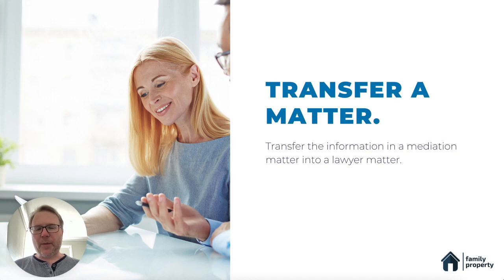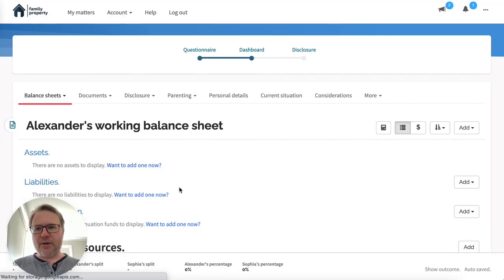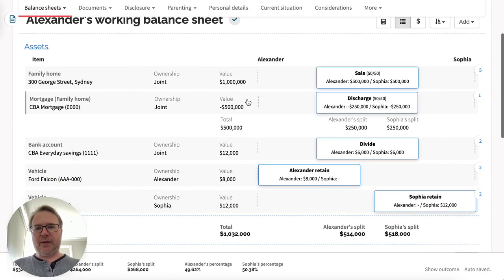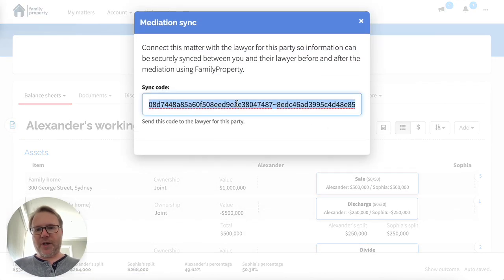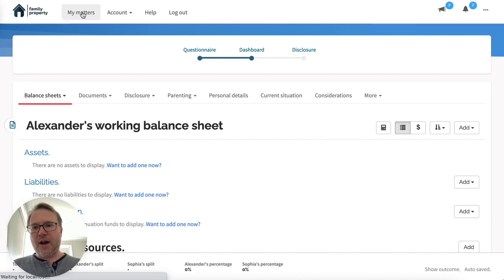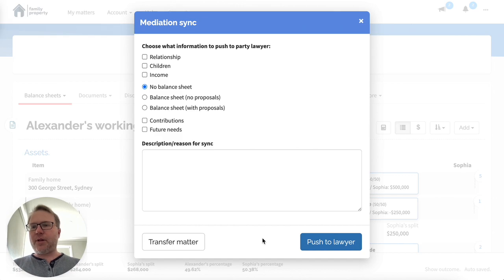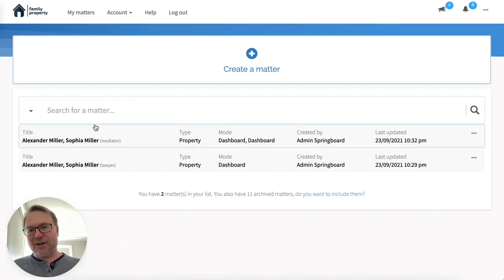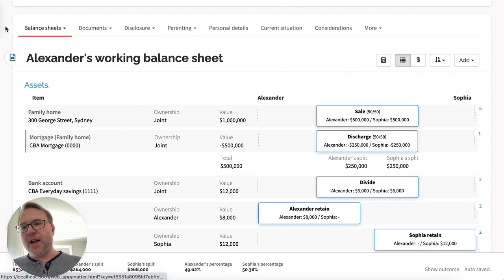Transfer a matter between a Mediator and a Lawyer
Mediators or Lawyers can transfer all or part of the information from a matter to another professional at the click of a button. This feature can be used to provide information for a mediation and/or when an agreement has been reached during a mediation and a party is interested in formalising the agreement into consent orders.